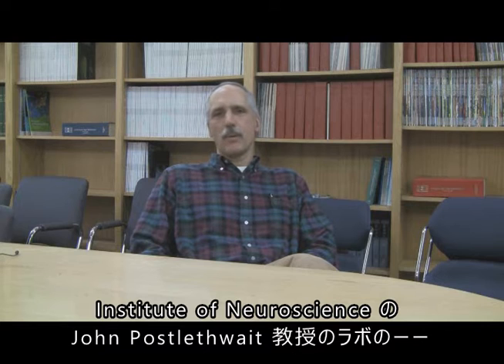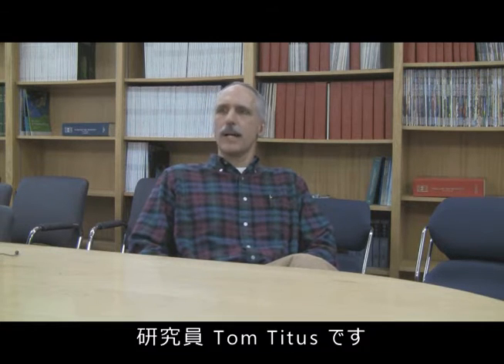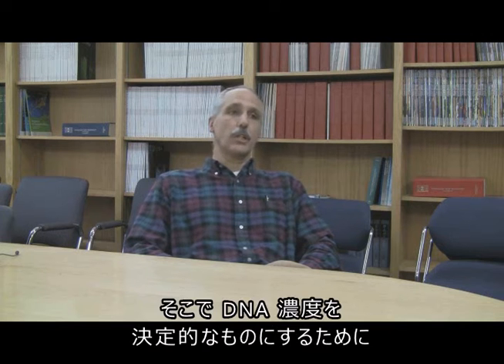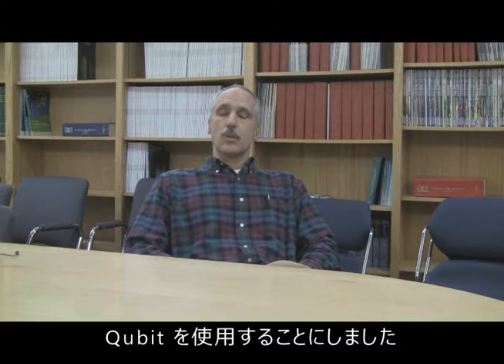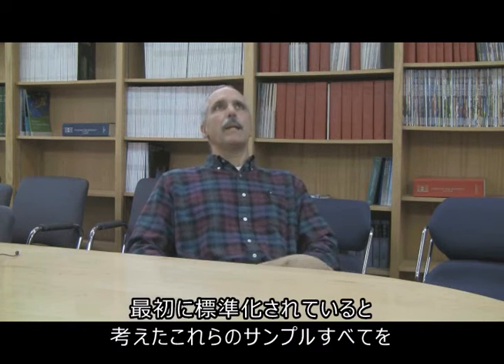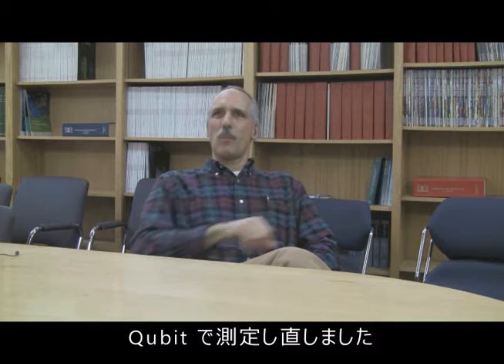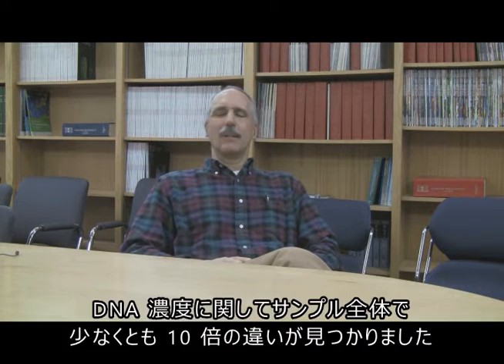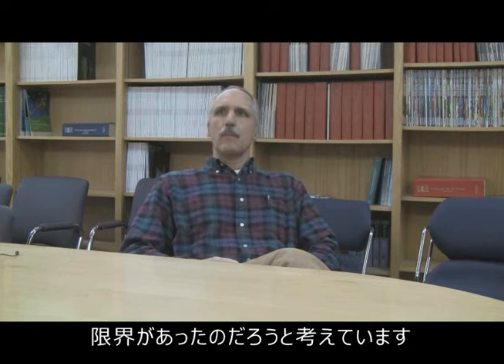Qubit2.0 お客様の声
オレゴン大学のTom Titus博士が次世代シーケンシングにおけるQubitの魅力について語ります。